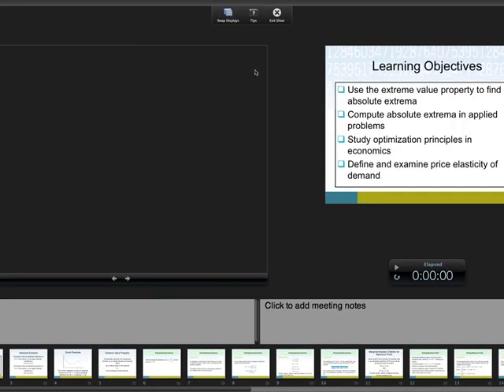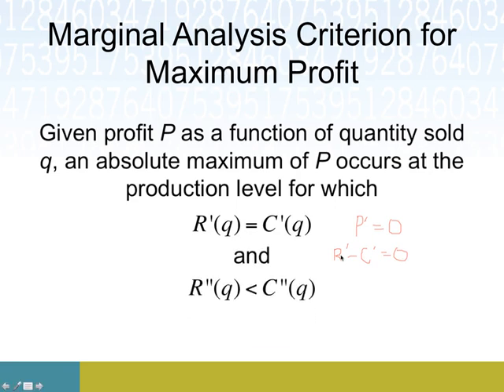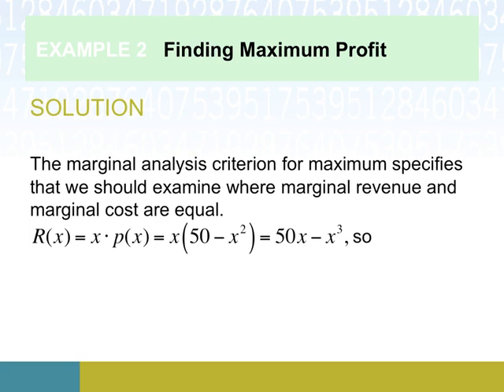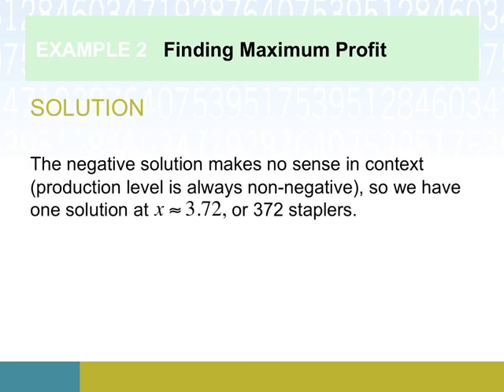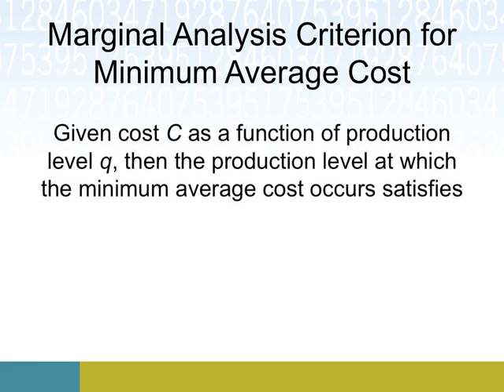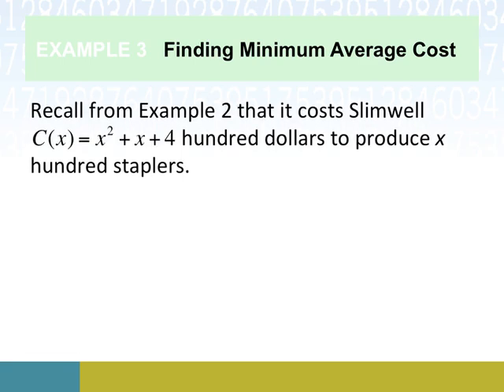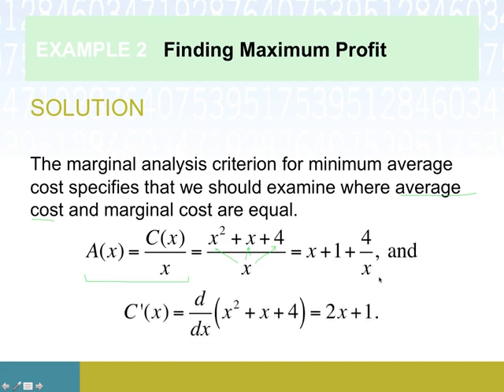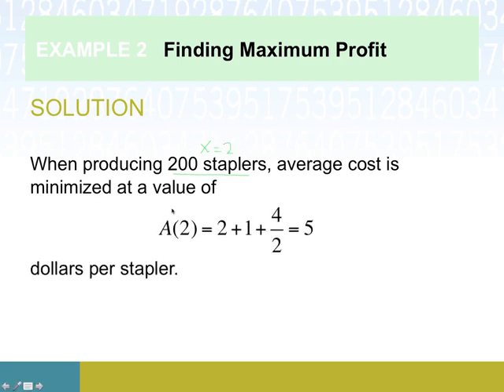Maximizing Profit using Marginal Analysis Criterion (Applied Calculus, Sec 3.4 part 2)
The marginal analysis criterion gives us an easy means of maximizing profit when we know the revenue and cost functions.